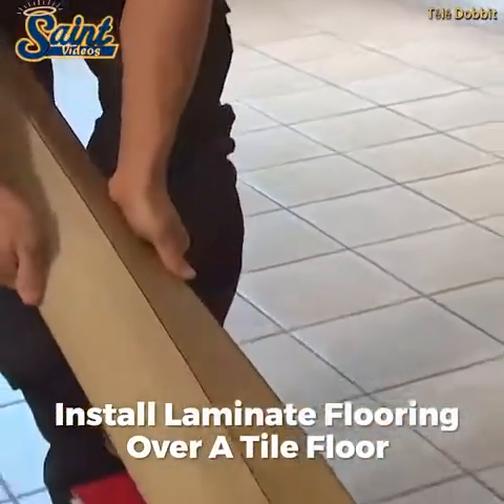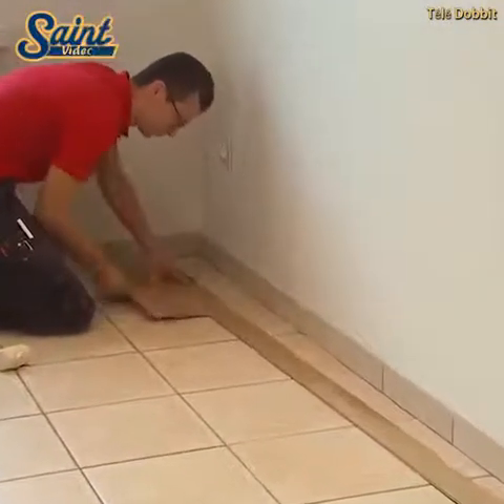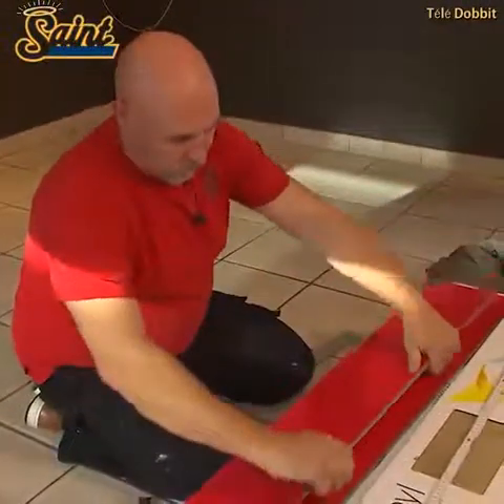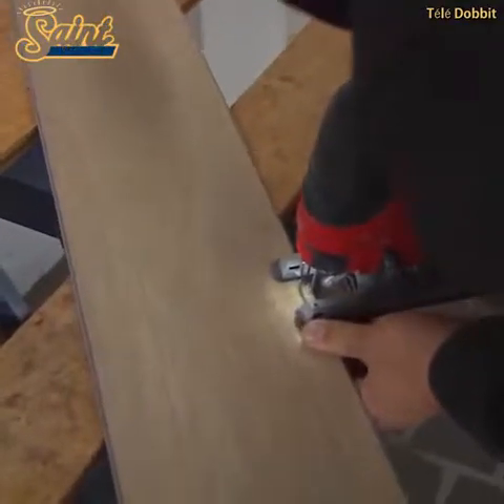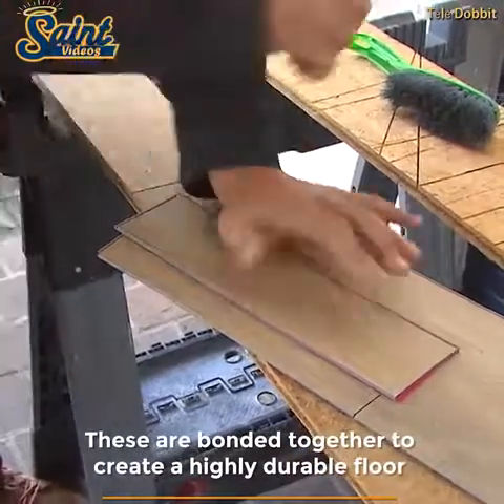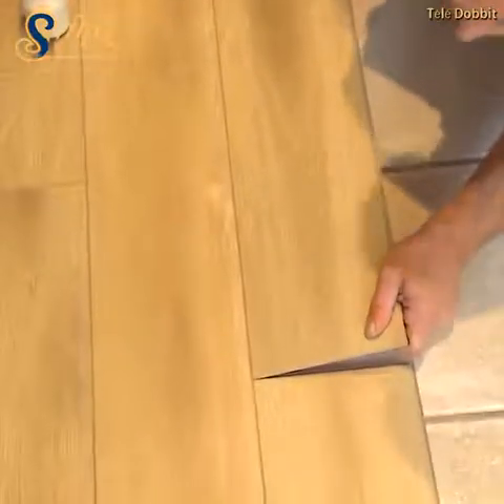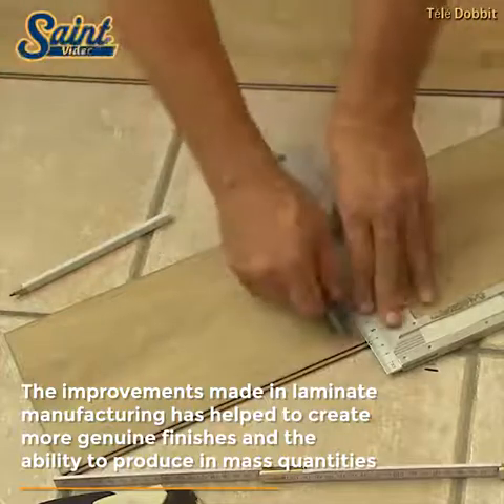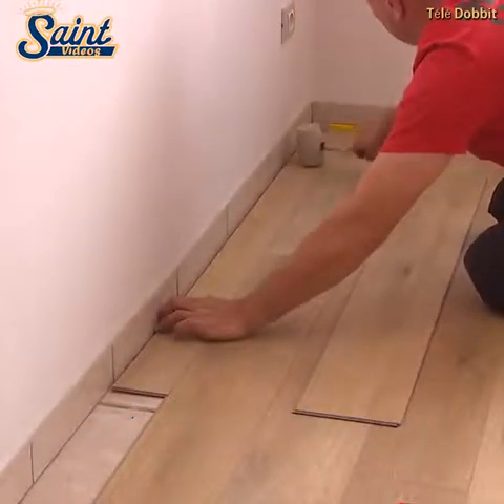Install Laminate Flooring Over A Tile Floor